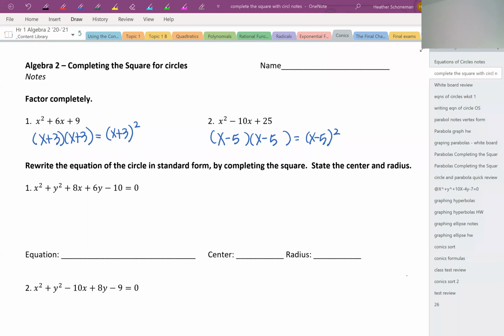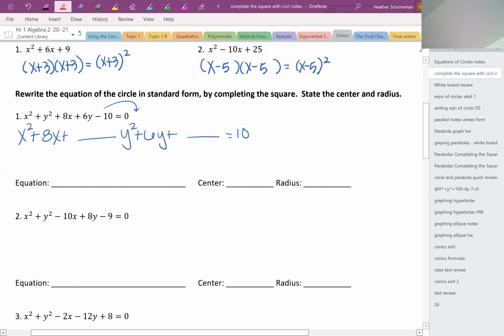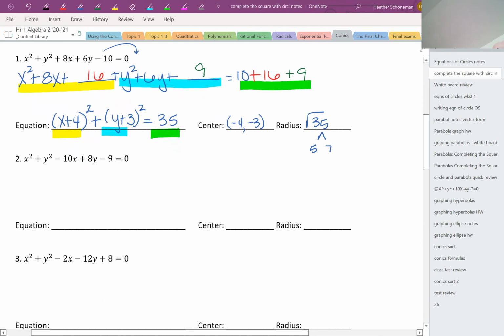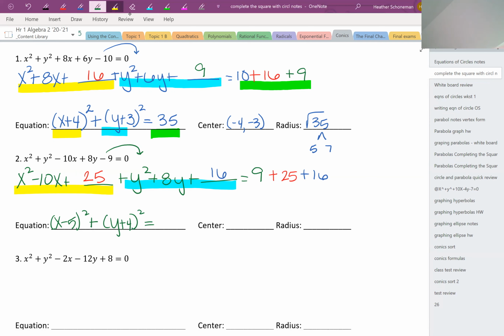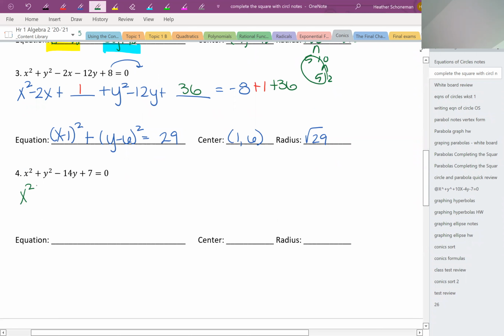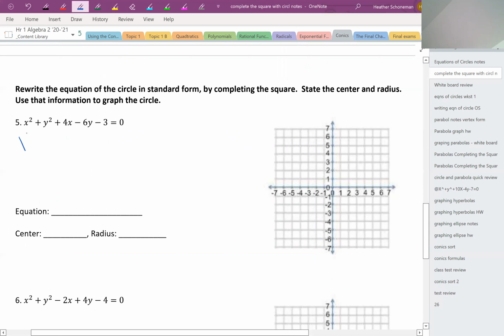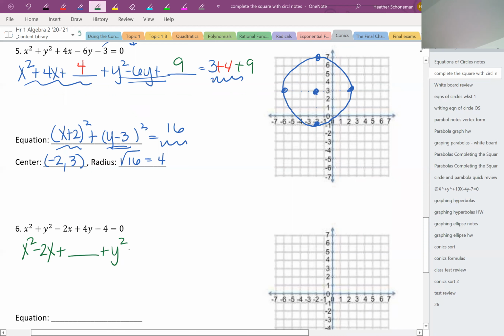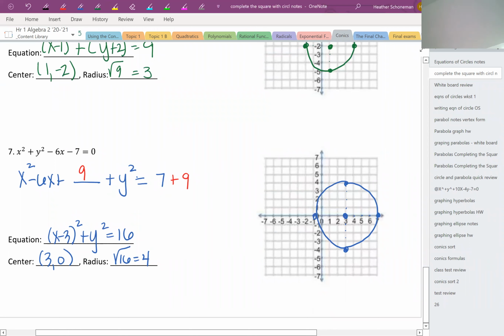complete the square for circles